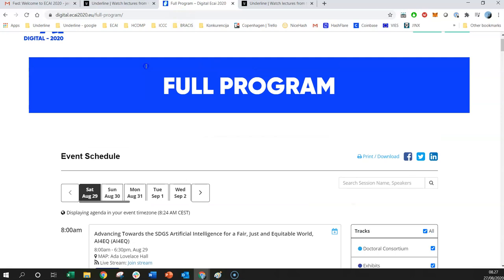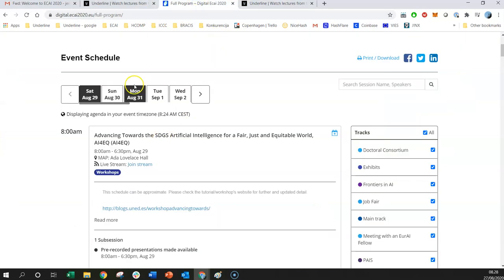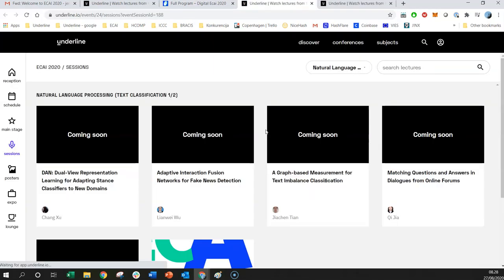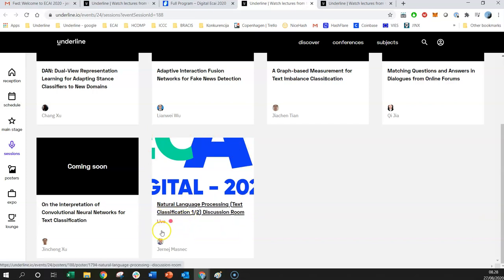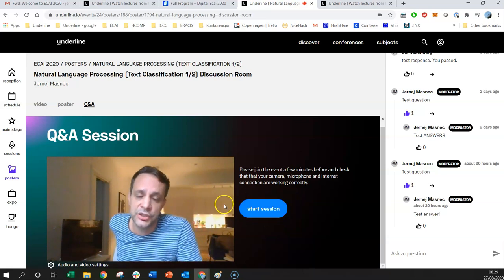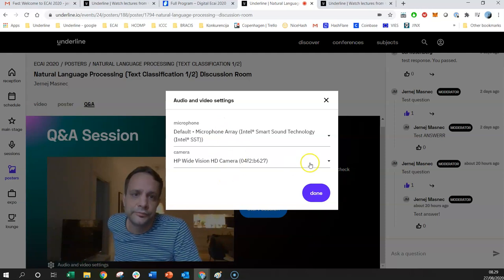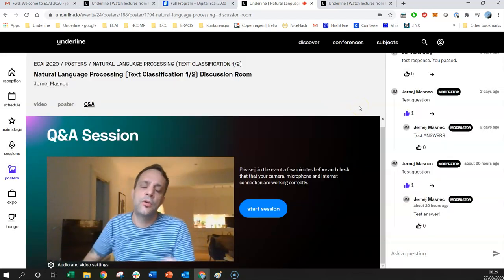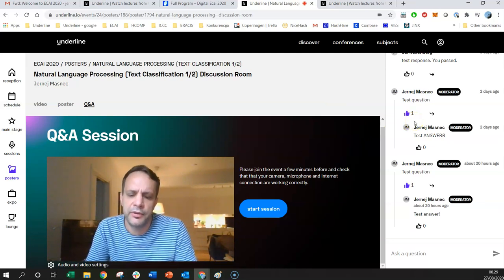ECAI 2020 - Instructions for session chairs